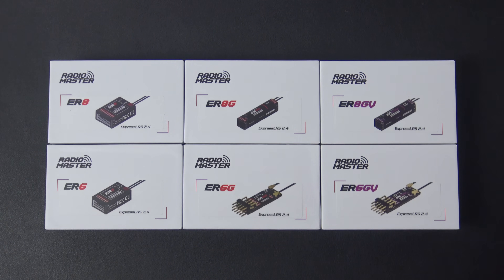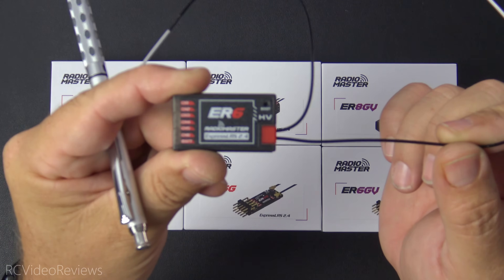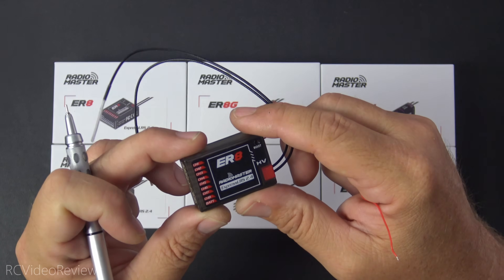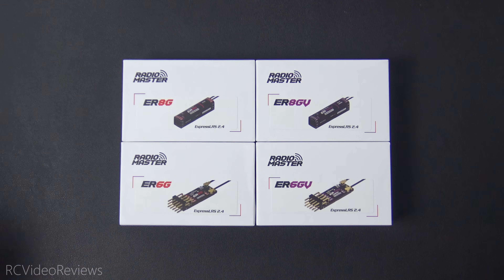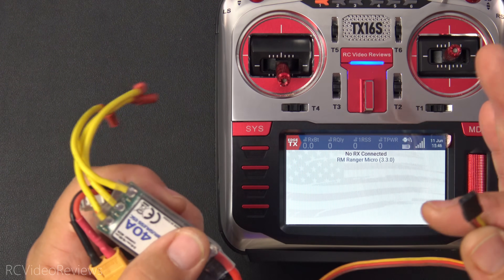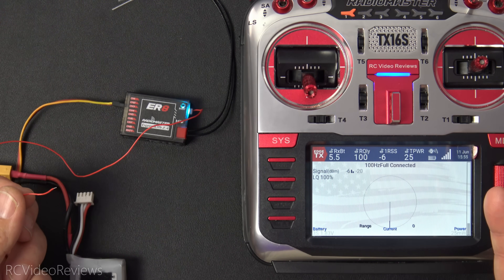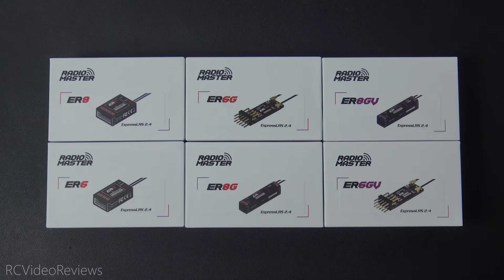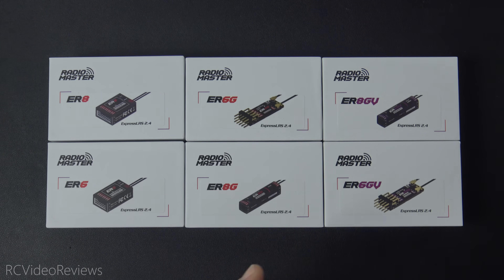Radiomaster ExpressLRS PWM Receivers [ELRS] : ER4 • ER6 • ER8 • ER6G • ER8G • ER6GV • ER8GV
​@RadioMasterRC  just released a full suite of ready to fly ExpressLRS receivers. No more soldering, no more 6 channel PWM limits.

00:00 Intro
01:06 ER4
02:50 ER6
05:17 ER8
06:59 ER6G
07:47 ER8G
08:49 ER6GV
09:28 ER8GV
11:08 Firmware Notes
11:48 VBAT Calibration
14:58 Telemetry
16:11 Weighing-In
18:11 Pricing